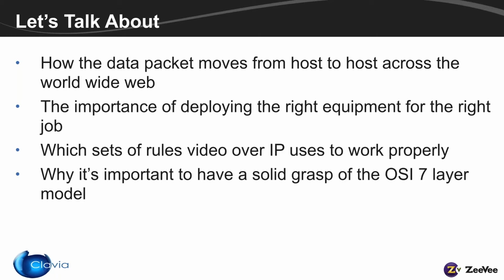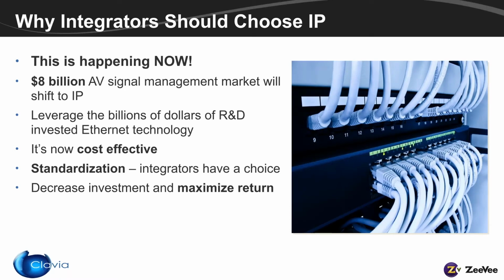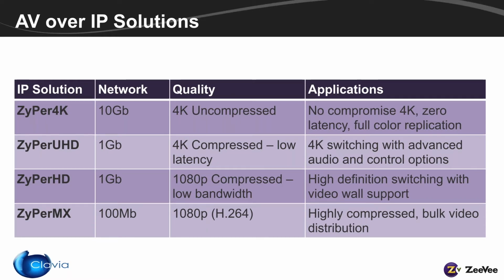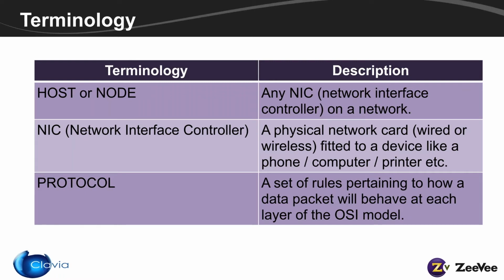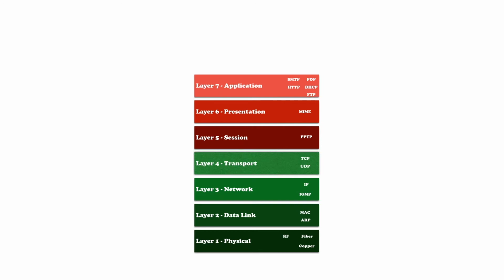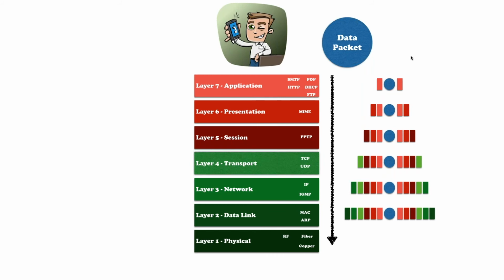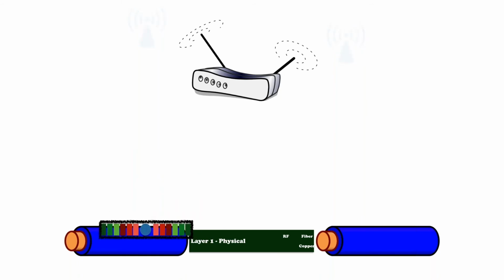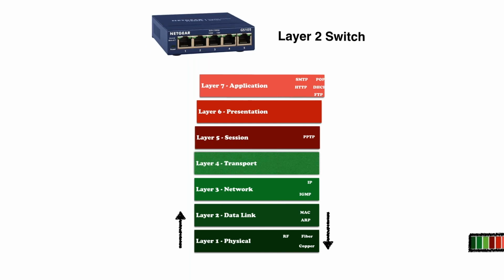WEBINAR: AV over IP: Understanding the Basics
Deploying multiple AV streams over a network is often the less complicated and far more flexible method to distribute audio and video content. By leveraging a standardized hardware and software platform for distributing AV over Ethernet such as SDVoE (Software Defined Video Over Ethernet) everybody can ensure quality of performance.

Even with a more simplistic approach to moving content, a basic knowledge and understanding required to successfully deploy AV over IP is paramount.

During this webinar, attendees will be introduced to the OSI communication model; how the data packet moves across networks via various network hosts and the difference between unicast, broadcast and multicast.